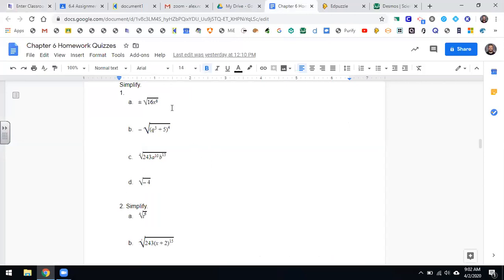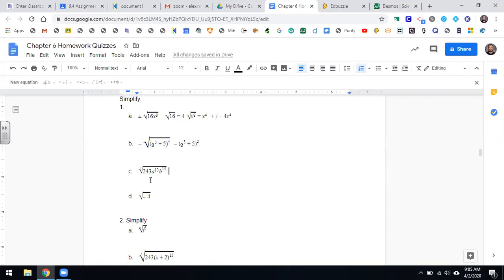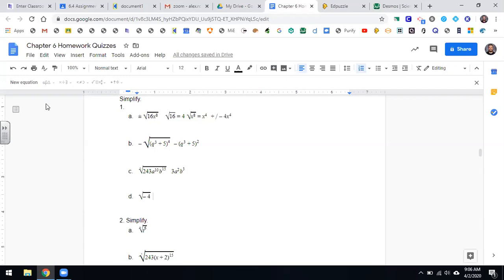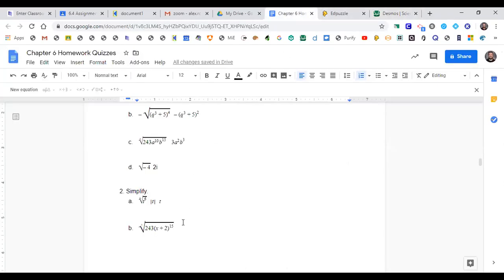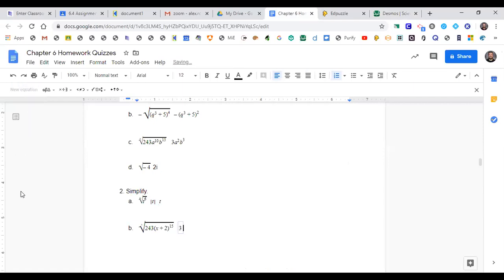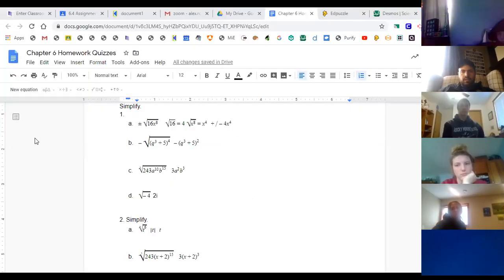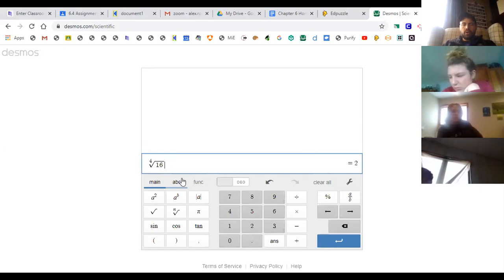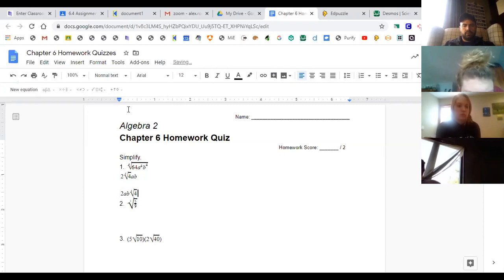Zoom Session 4.2.20